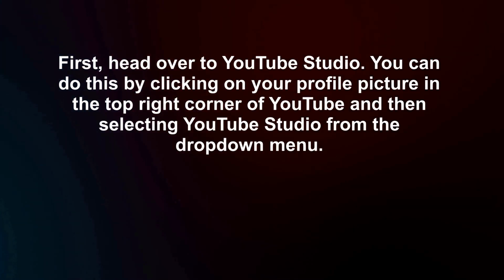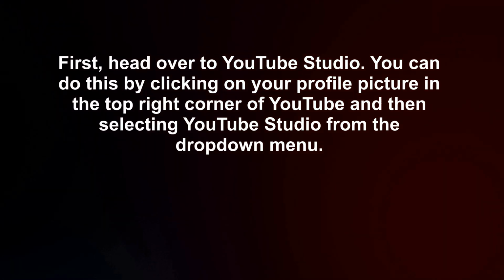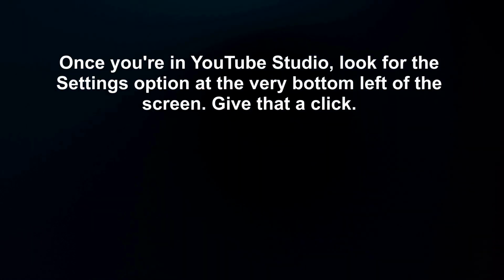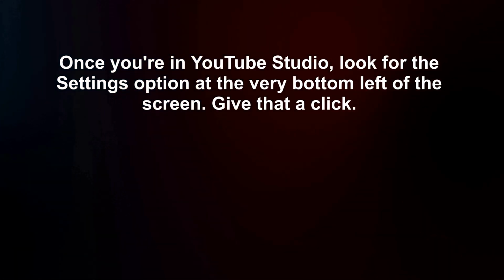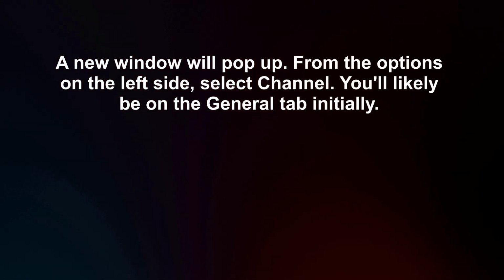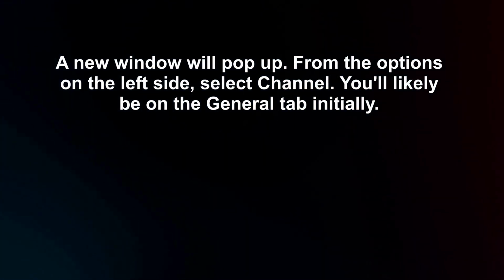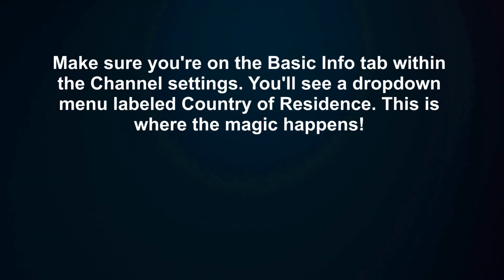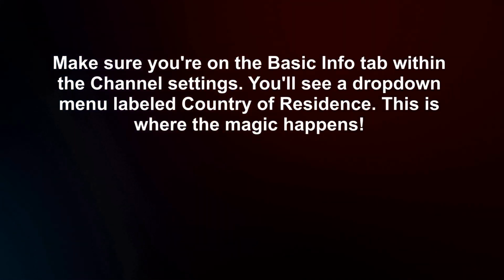Hide Country Or Location On Youtube Channel - NEW! Step by Step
Hide Country Or Location On Youtube Channel explains how to hide your country or location information on your YouTube channel, offering privacy tips and customization options to manage your channel's public profile.

00:00 Intro
00:07 Accessing YouTube Studio
00:14 Navigating to Settings
00:20 Selecting Channel Settings
00:26 Changing Country of Residence
00:44 Saving Changes